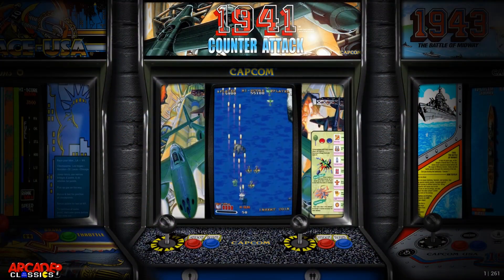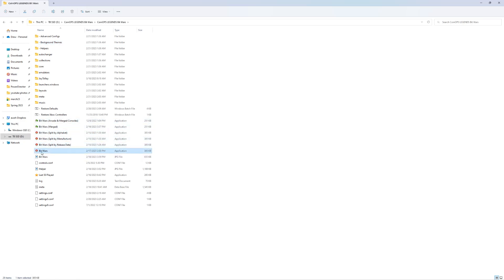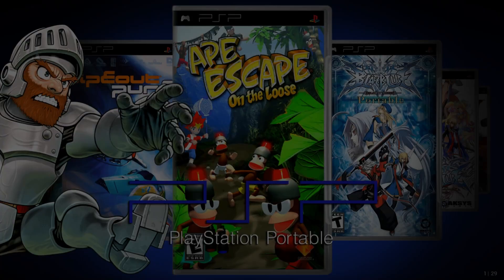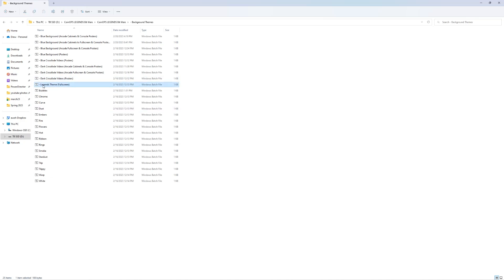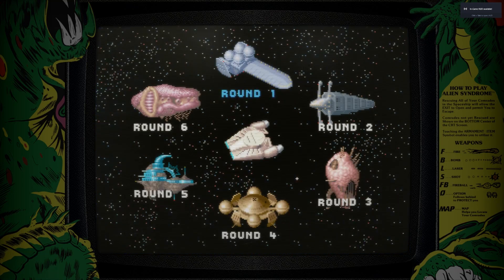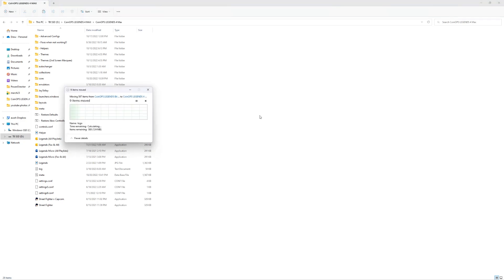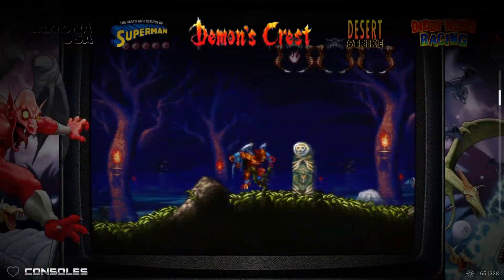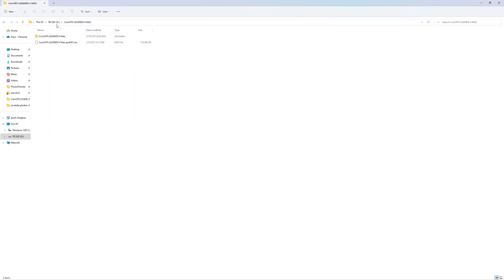PC Emulation Should Not Be This Easy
Checking out CoinOPS BitWars. Easy to grab and setup and the next thing you know you are in retro gaming bliss. These builds incorporate massive graphical improvements in both speed and quality, thanks in large part to all of the incredible contributors on the CoinOPS Project Discord. Mame, Capcom, centipede, mortal kombat, 1984, Sega Model 2,3, Dafne, Mario Kart GP and more, now with Gamecube, Playstation 2 and more.

Name of build: CoinOPS LEGENDS Bit Wars - 121GB

My laptop

-- Preferred Controllers --
8BitDo Flagship

@00:00 CoinOps Legends Bitwars Overview
@07:05 Merging with Legends 4 Max